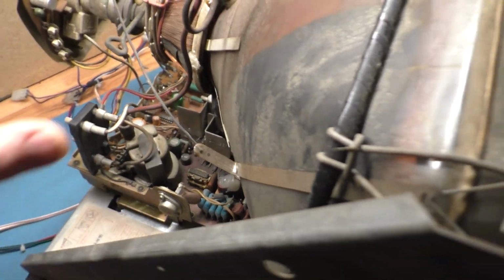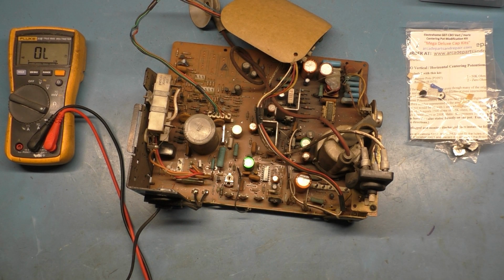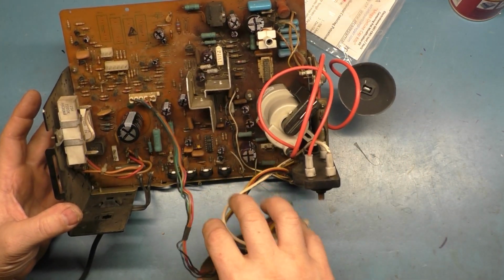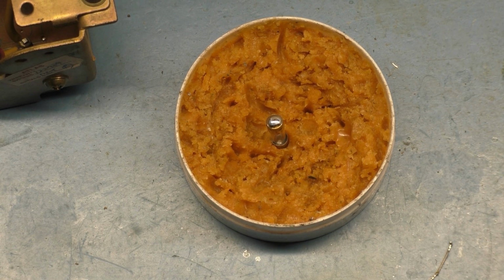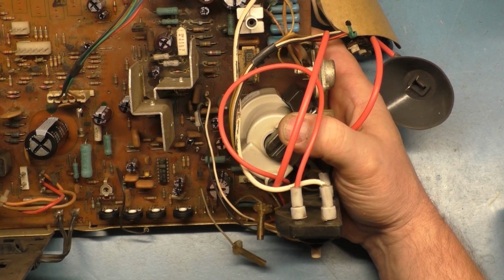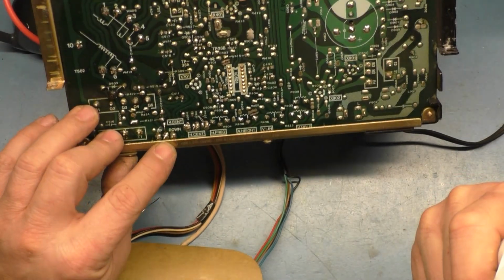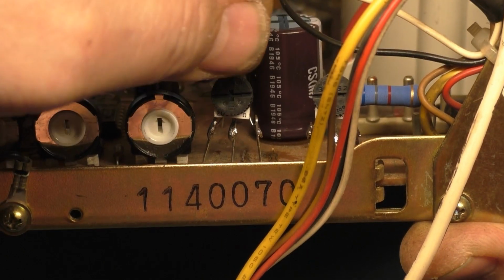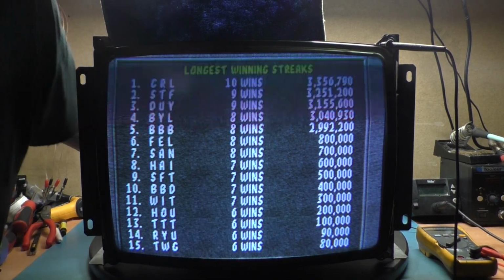19" G07-CBO Arcade Monitor Repair - "Does Not Power On"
I know both sets of legs for the width coil are on the same trace(s), but I wanted to show that it's supposed to install in a specific way. Here's the other video I mention at the beginning of this video...